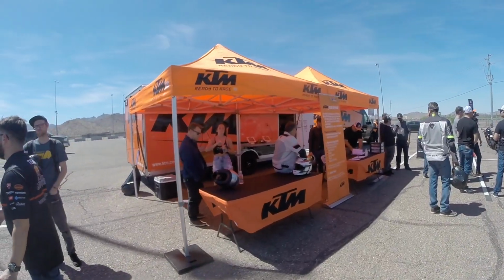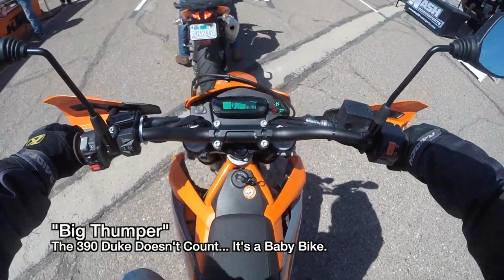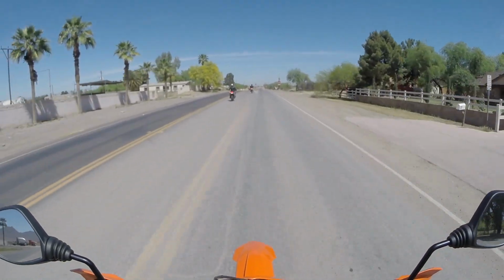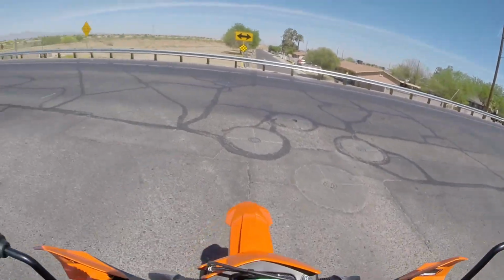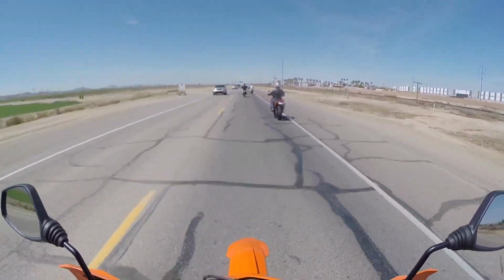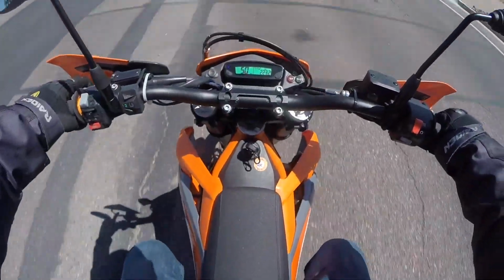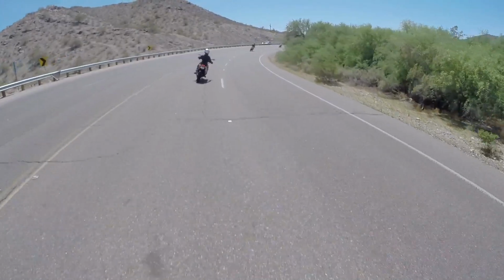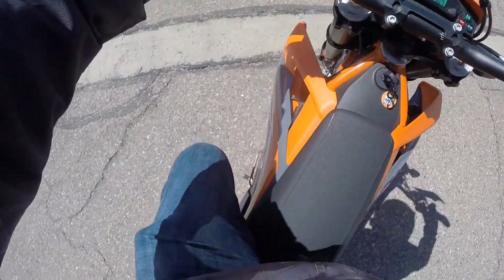2021 KTM 690 Enduro Test Ride | Ride Orange Demo Days | MotoCity Powersports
The 2021 KTM 690 Enduro R is a fantastic bike that I got the opportunity to ride at the KTM Ride Orange Demo Days.  Here is an index that you can use to jump from one section to the next:
0:35 List of the Bikes being Demo'd
1:51 Pep Talk from KTM (Rules of the Demo Ride)
4:00 Explanation of the $500 (or $250) Gift Card
4:53 First Encounter with Scooter Rider
4:49 Mounting the 690 Enduro R
6:40 Explanation of the bike and the modes
7:33 LIVE at the Demo Day Experience
8:22 Moab Playlist
10:40 Anti-Lock Brakes
16:20 Map #1 Explanation
17:30 Difference between KTM 890 and 890 Adv R
20:44 Standing
24:38 Tingling of the hands
32:50 Chris is his Name!
35:42 Parking
36:05 Thank you KTM!
36:21 Scooter Boy Complaining about the 890 "flat spot"
36:38 Closing

Kyle